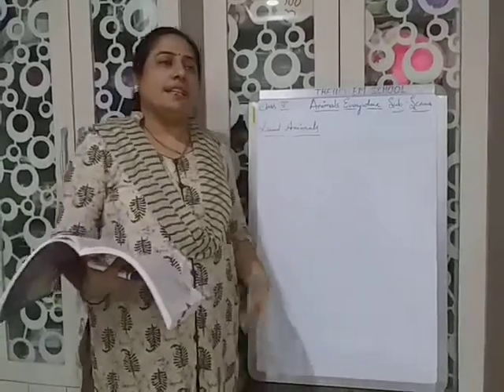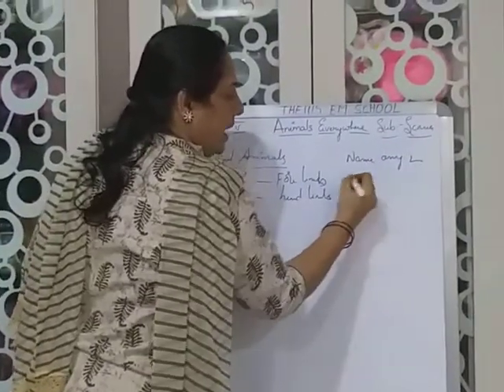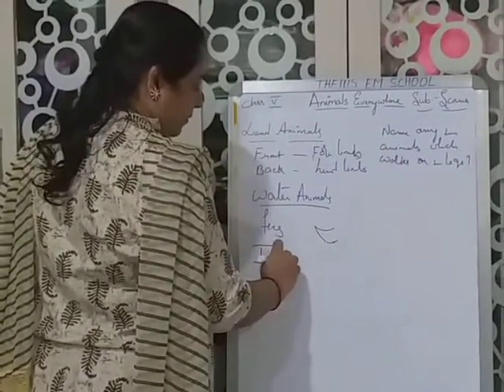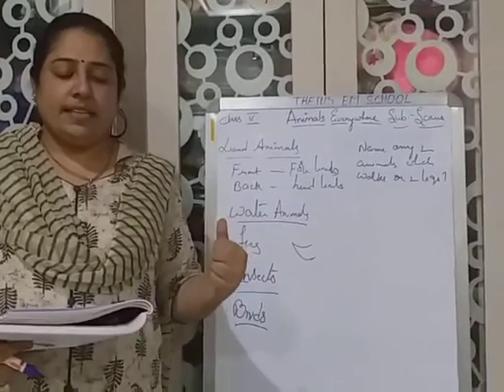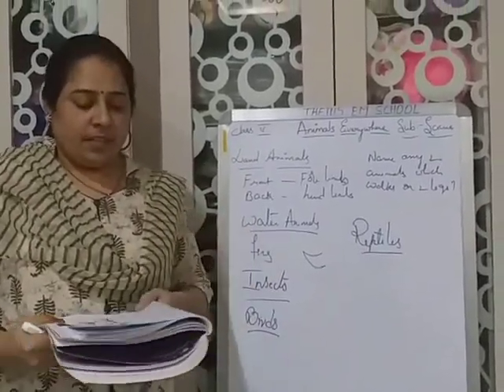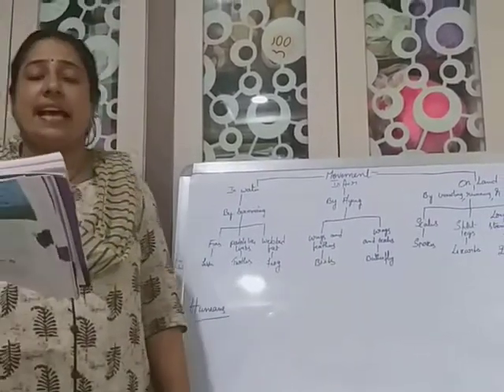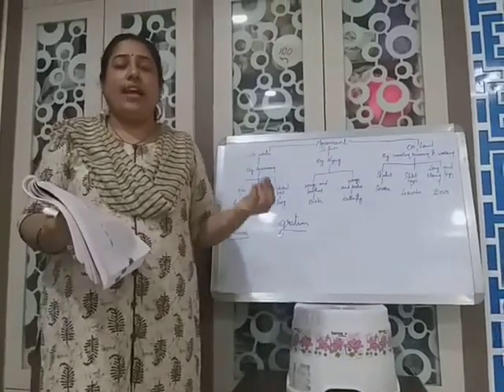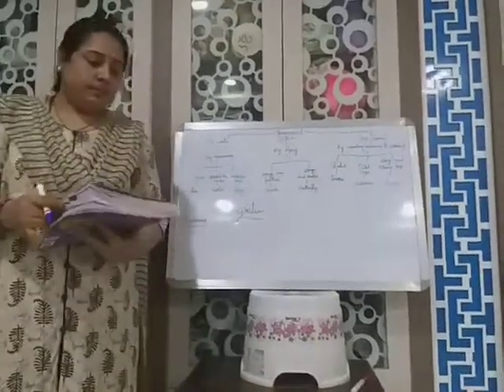THEJUS EM SCHOOL..........5TH CLASS...SCIENCE....2ND LESSON PART 2 MAHALAKSHMI MADAM